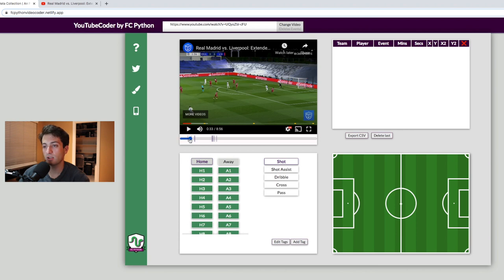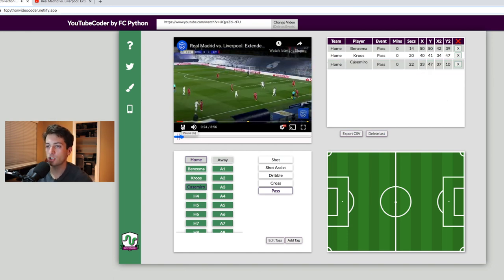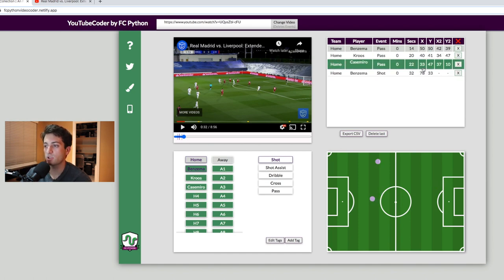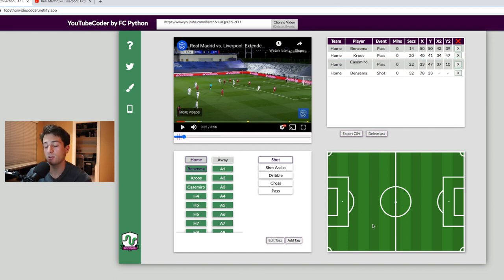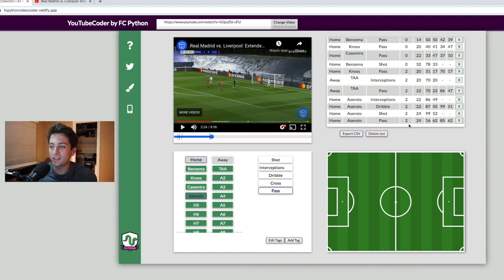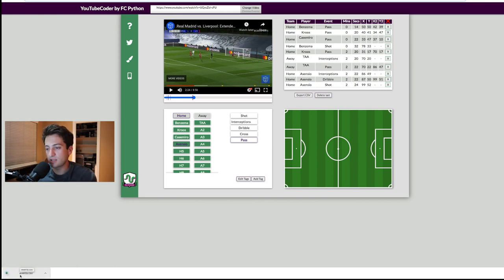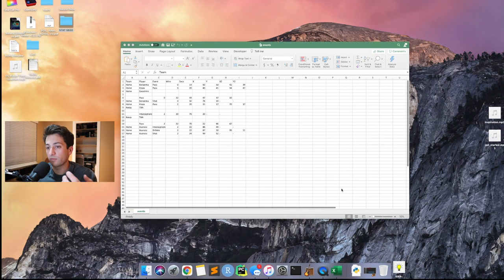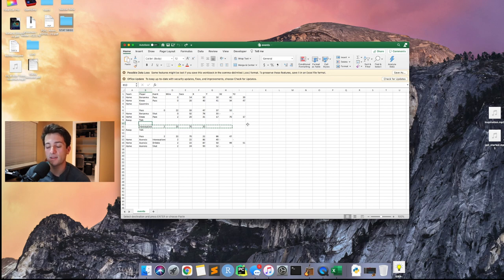Free Soccer Event Data with FC Python's Event Tagging Tool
My workshop on getting free sports data by building your own web scraping pipeline